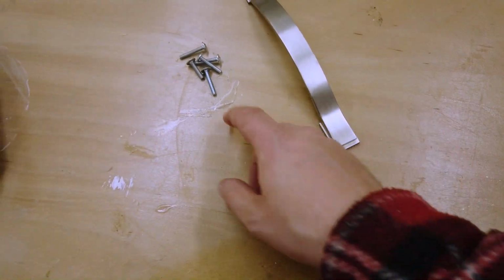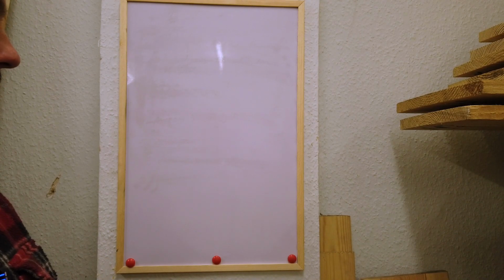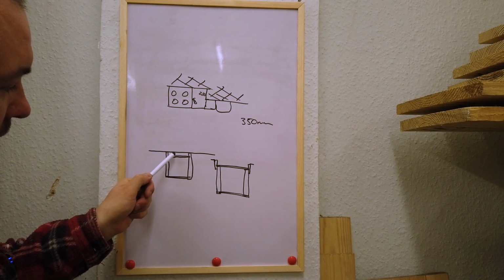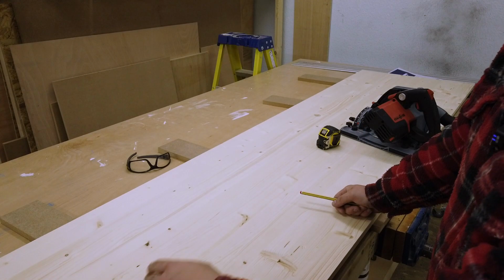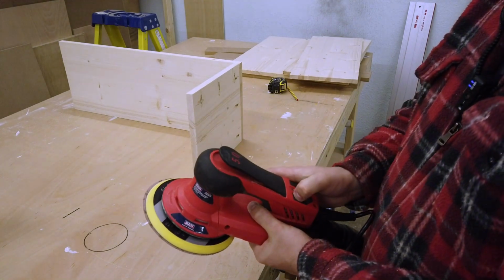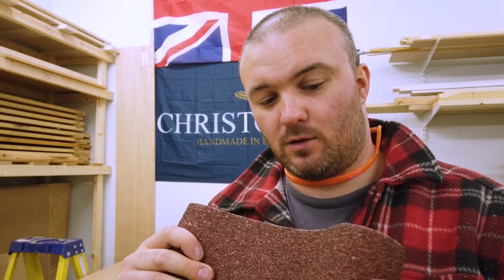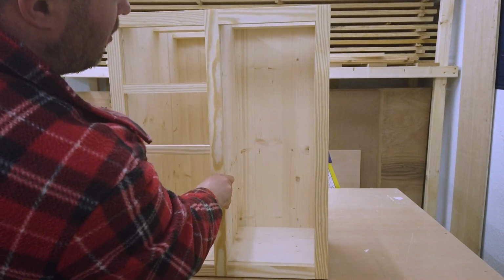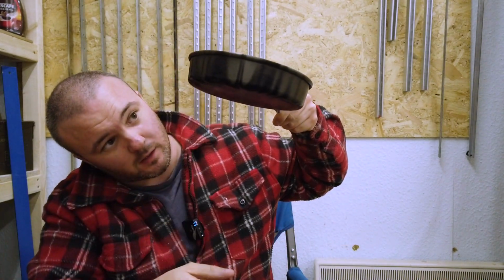MY FIRST CARPENTRY VLOG - DAY IN THE LIFE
EPISODE 01 - MAKING A KITCHEN UNIT

I decided to have a go at a carpentry vlog format video and see how it goes.

In this video I:
convert the van from campervan to workvan
make a kitchen unit
cook lunch
much more

A few links to some of the  tools that I use in my video

Camera used to film everything including time lapses

microphone used in my videos

Aluminium sash clamps

Sealey random orbital sander

Mirka sanding discs

24 grit sanding belt 🐊

Loctite Threadlocker

This is the day in the life of a self employed woodworker who designs, makes and fits kitchens and furniture across the UK. I am based in Somerset although in future videos I will be travelling around the UK.